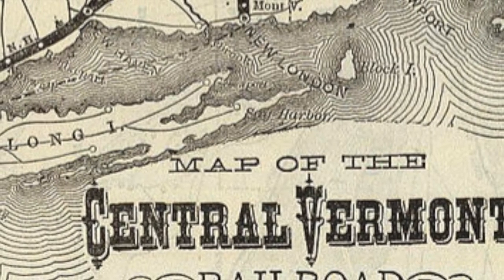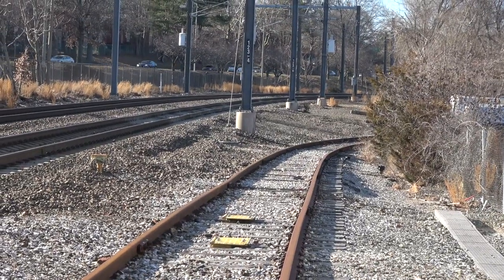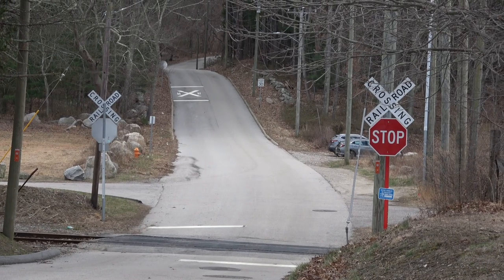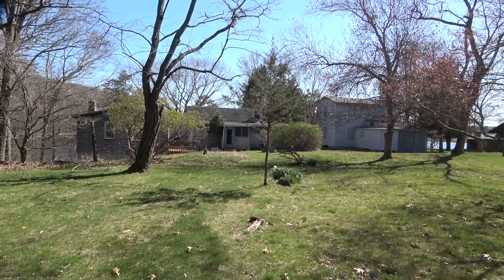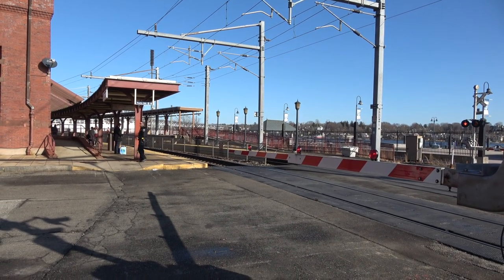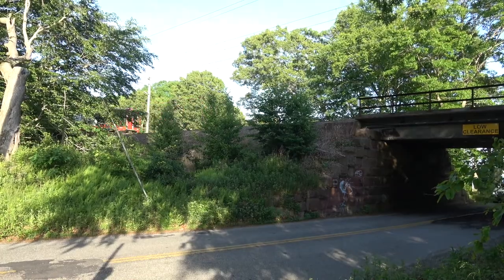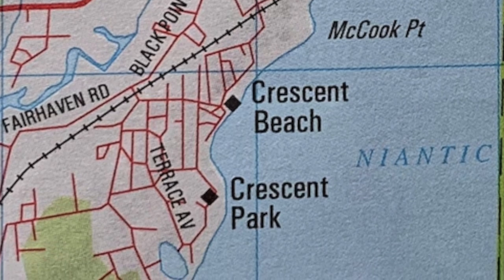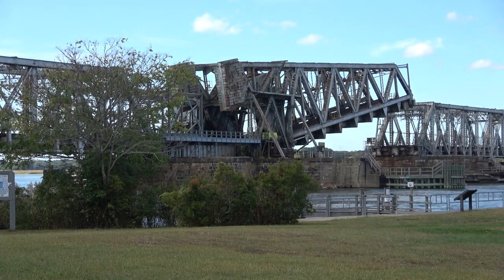At Grade 5 by Keith Barker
This is my 5th video documenting the history of the railroad's in southeastern Connecticut. It follows the pattern of my previous videos by taking a stretch of current and previous tracks and illustrating the local historical area around each. This part of my story takes us from New London/Waterford to the Lymes up to the Connecticut river